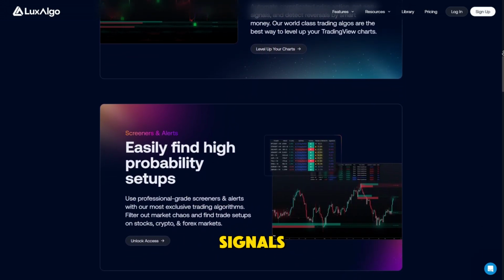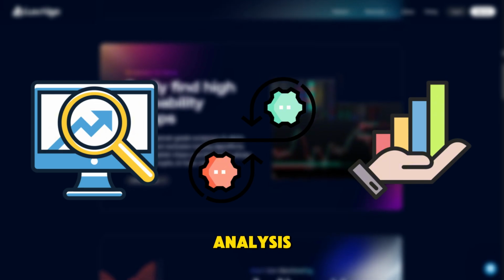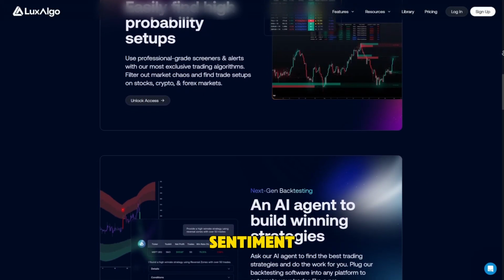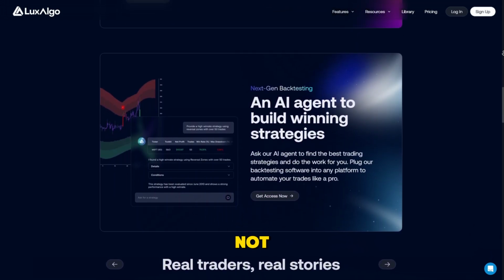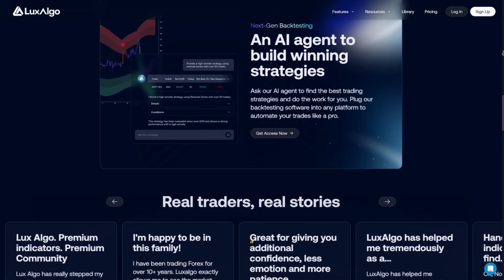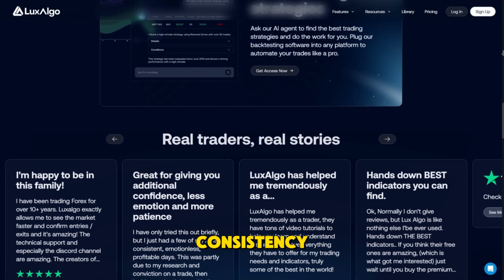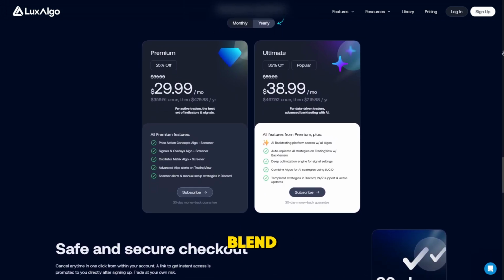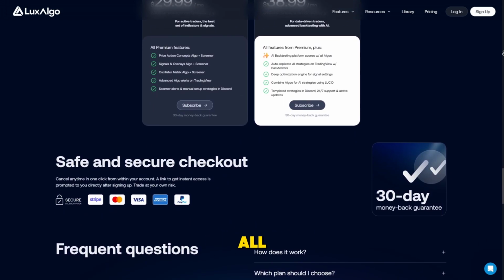LuxAlgo Review (2025) - Is LuxAlgo Really Worth It?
Looking for the ultimate trading indicator in 2025? In this LuxAlgo review, we break down everything you need to know before investing. Discover LuxAlgo’s features, accuracy, pricing, and whether it’s truly worth your time and money. Perfect for traders, beginners, and pros looking to maximize profits with smart trading tools. Don’t miss out on this honest 2025 LuxAlgo review!